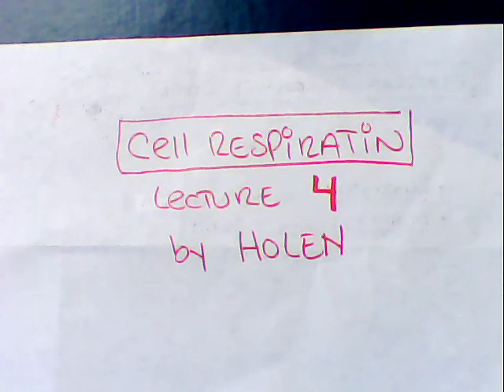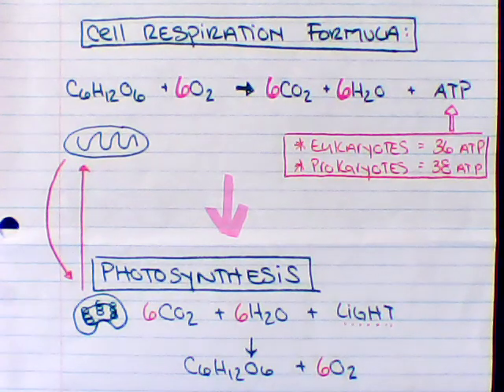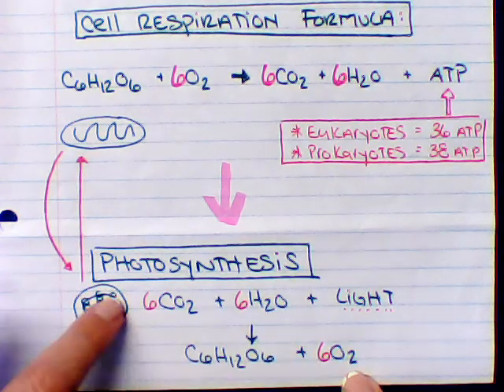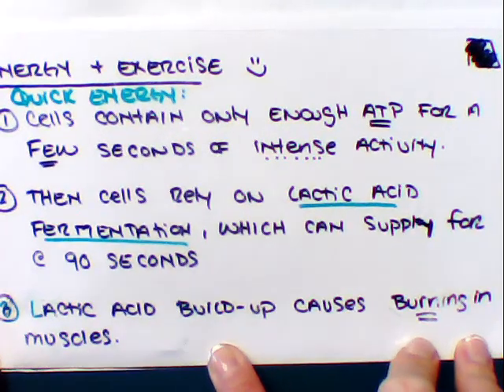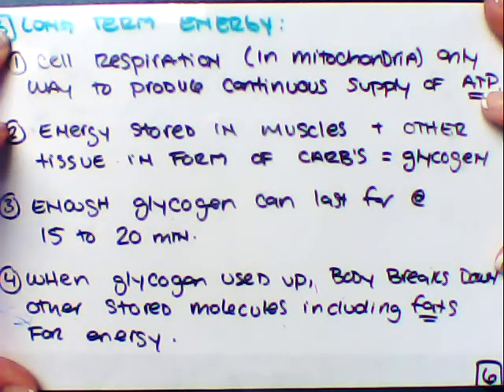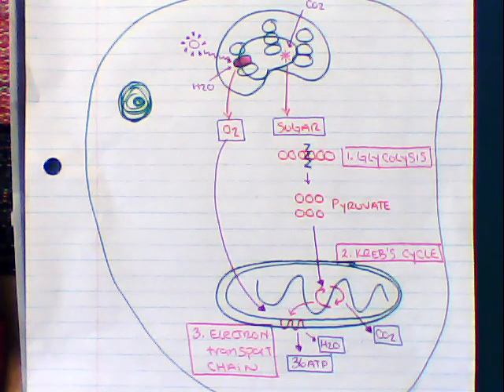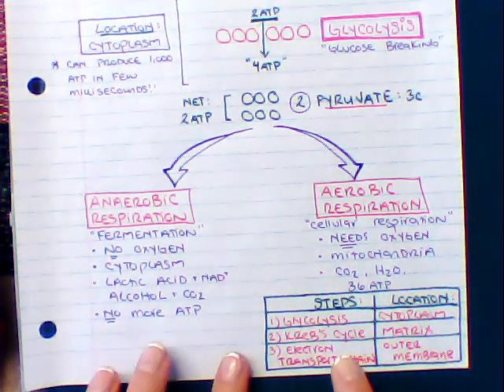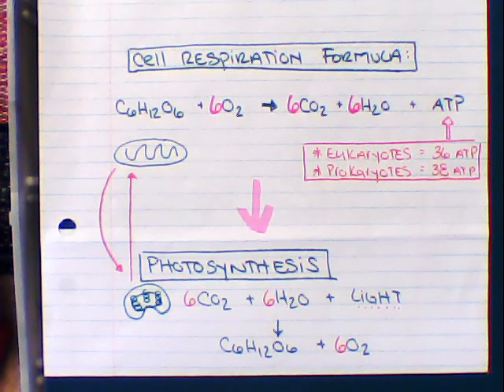Biology Lecture: Cell Respiration Lecture 3 of 3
7 minute cell respiration lecture 3 of 3 designed for Biology courses.